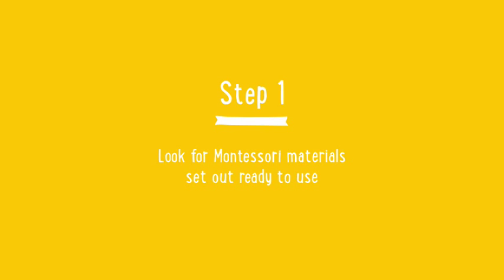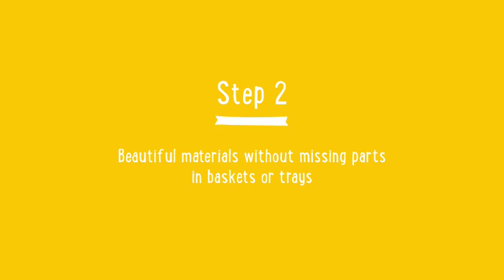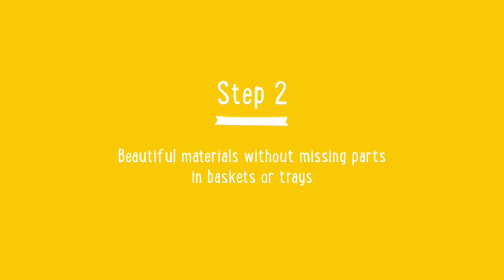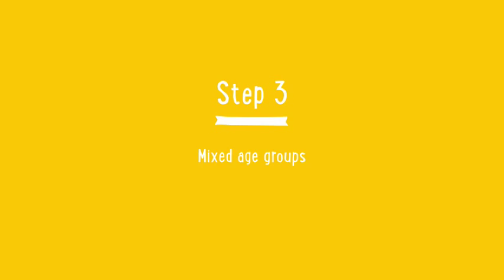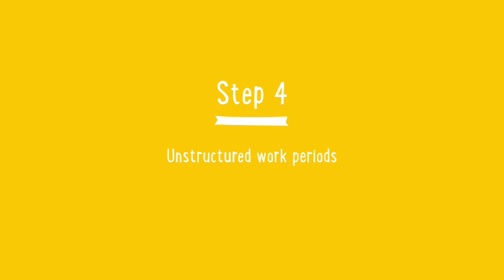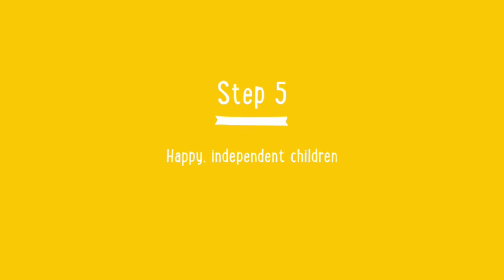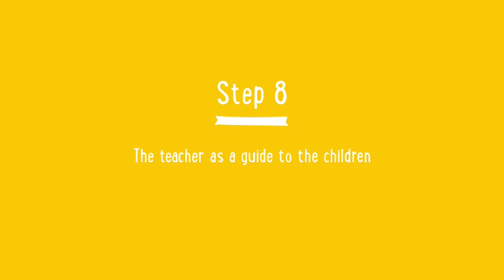Choosing a Montessori school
Here are 10 things to look for when you choose a Montessori school:
1. Montessori materials available for the children to use
2. Materials without missing pieces in baskets or trays
3. Mixed age groups
4. Uninterrupted 3 hour work period
5. Happy, independent children
6. No tests
7. Teachers with recognised Montessori training
8. Teachers act as guides to the children
9. Natural learning rather than forced learning
10. Hands-on concrete materials